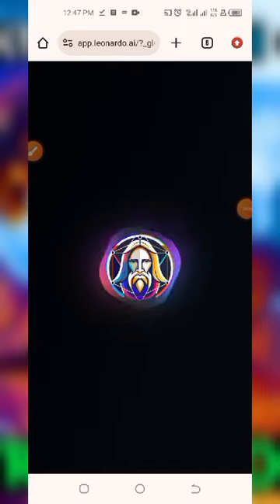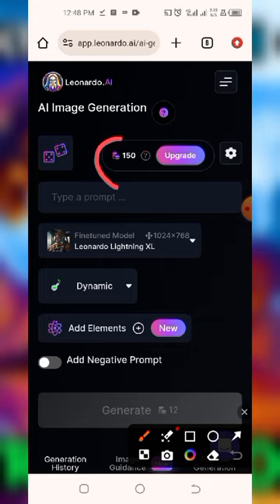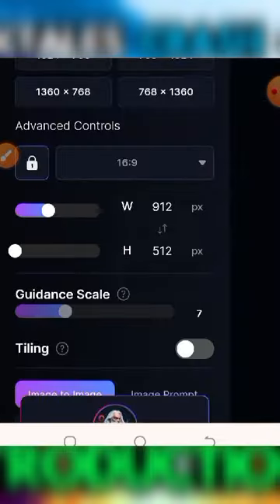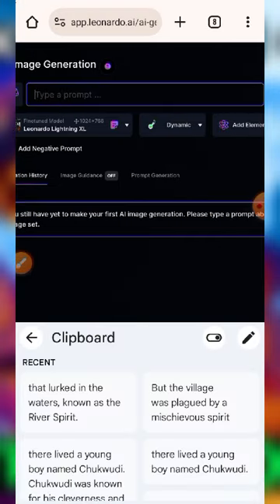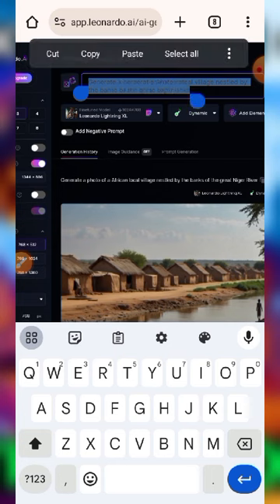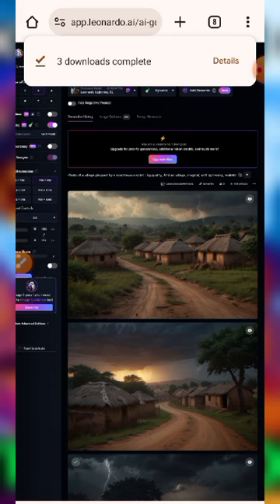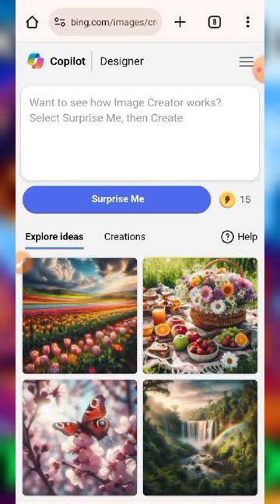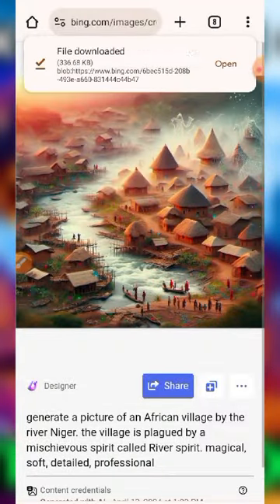AFRICAN FOLKTALES - Generating Needed Images